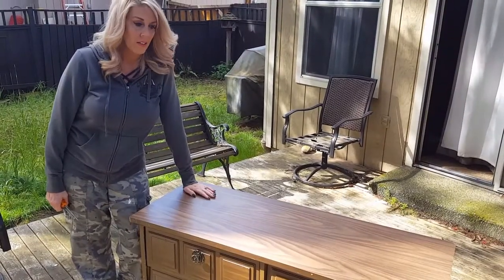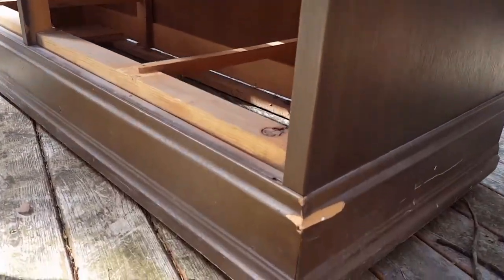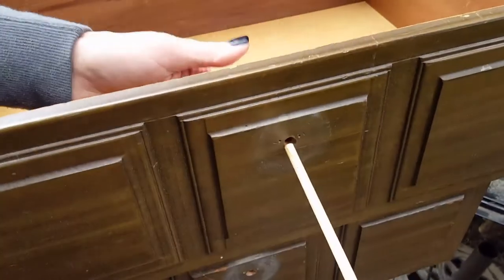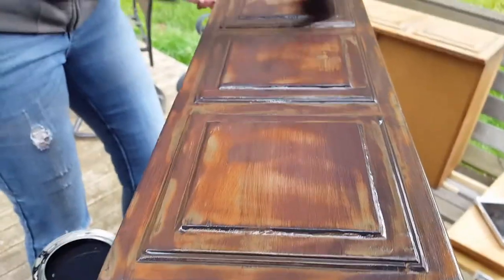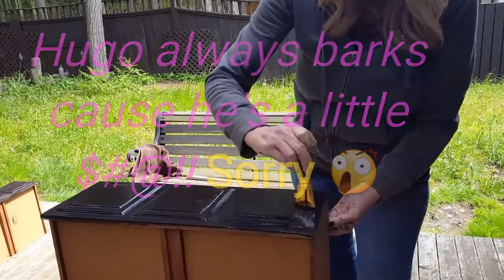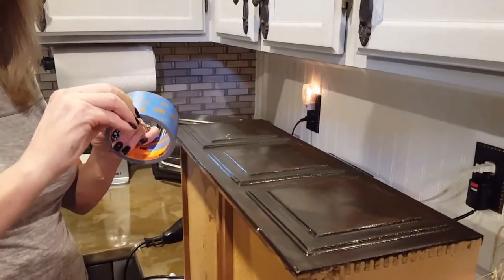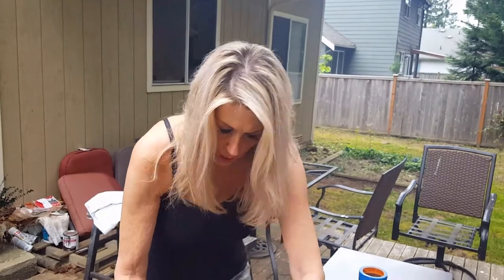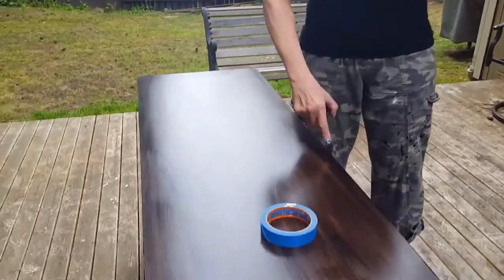DIY Apothecary Cabinet by Madison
Madison DIY Faux Apothecary Cabinet from an old dresser she got for free. With little cost you can do this and it comes out looking great :)